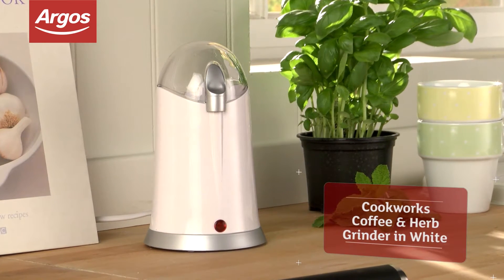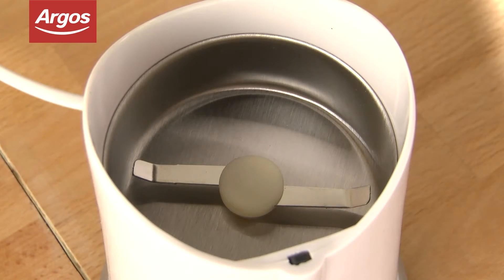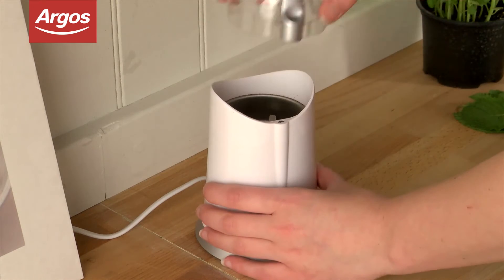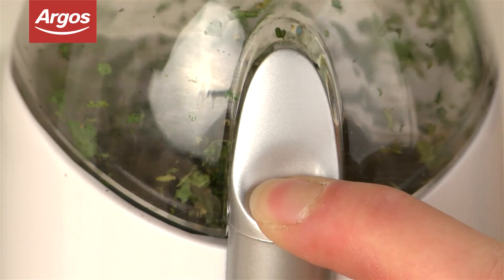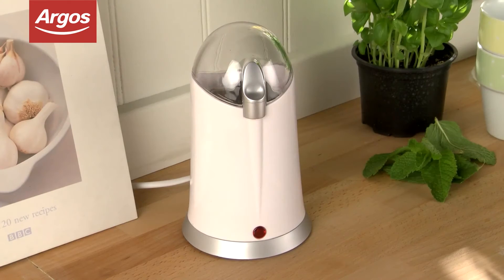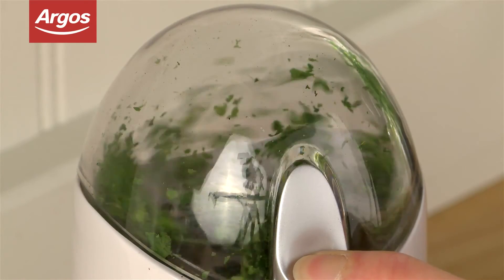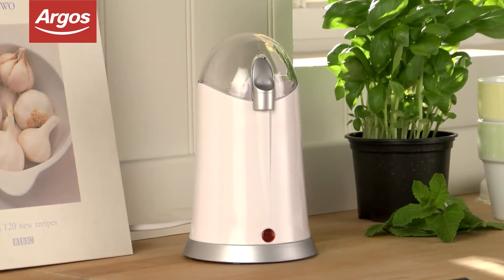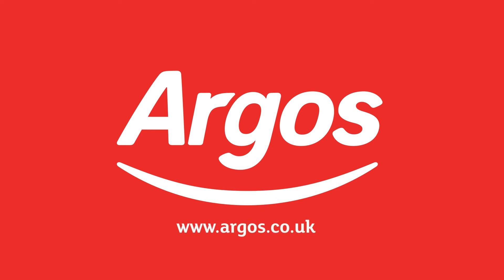Cookworks PCML-2012 White Coffee and Herb Grinder - Argos Review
9098549 - The Cookworks coffee and herb grinder will take the hard work out of chopping up your herbs and grinding fresh coffee beans.